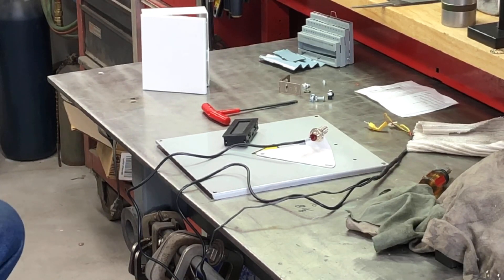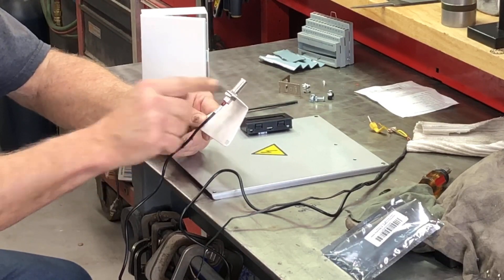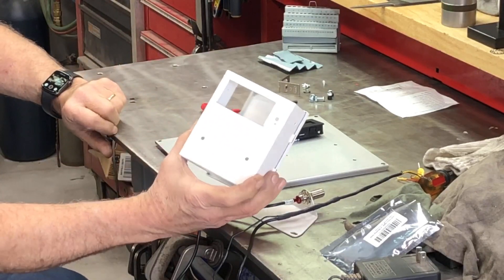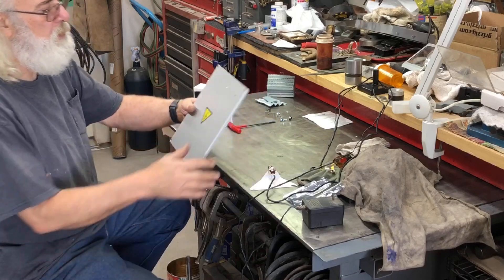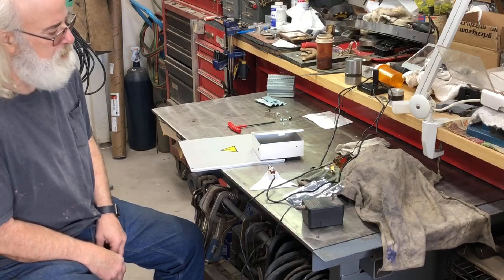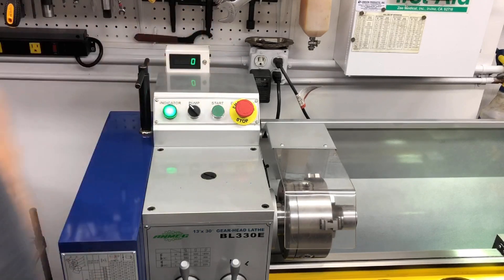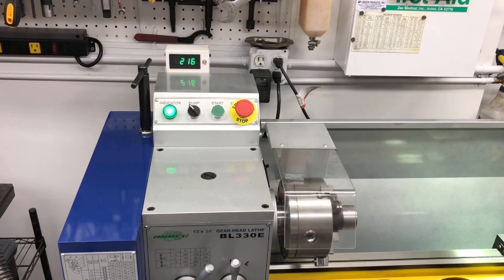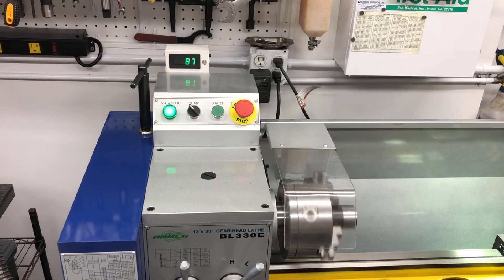ANMEC BL330E Lathe, Installing a Tachometer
The title says it all, plus some working cuts at the end.